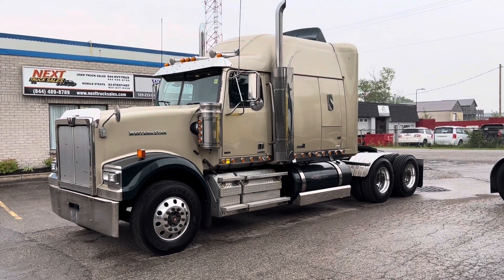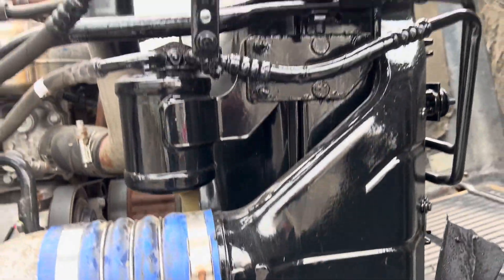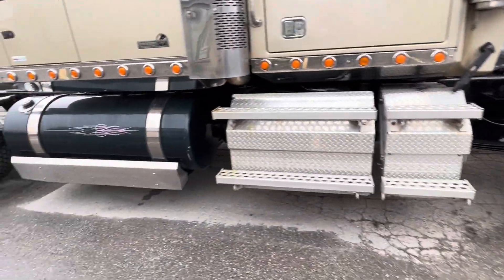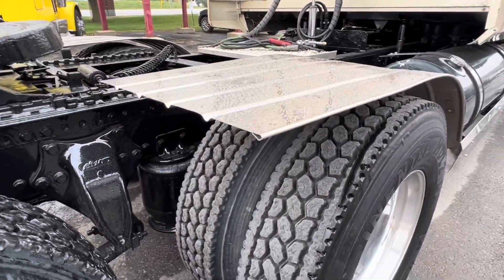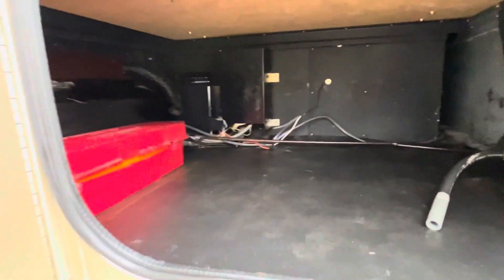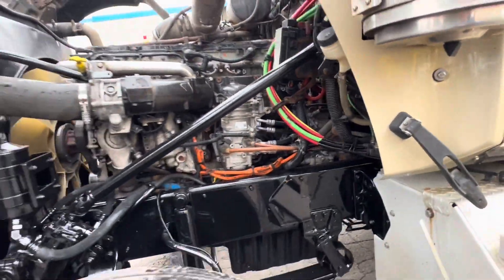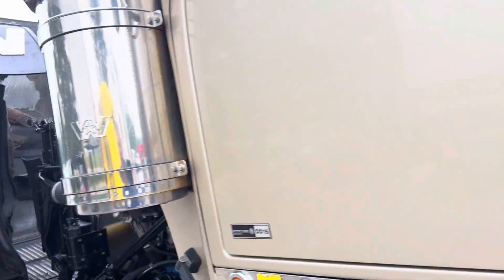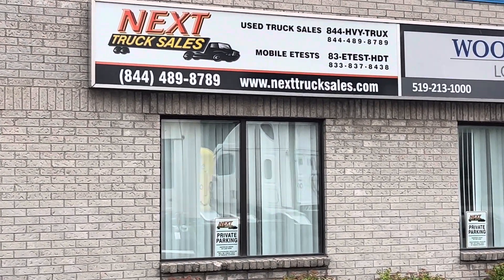SOLD - 2012 Western Star 4900FA - DD15 / 13 Speed. NEW ENGINE!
We have no fake or "paid for" ratings;  All of our google ratings are earned!
We have thousands of satisfied customers throughout the USA.

SUPER CLEAN, ONE OWNER UNIT

BE SURE TO HEAD TO OUR YOUTUBE CHANNEL TO WATCH THE WALKAROUND VIDEO.

2016 Mack CXU613 - HIGHWAY SPEC
70" Midrise sleeper with single bed
Mack MP8 Engine - 445hp / 1850 torque
Mack MDrive Automatic Transmission
12000 / 40000 Axles
Single Bed
221" Wheelbase
Fridge
Espar Bunk Heater
All Aluminum Wheels
Virgin Michelin tires all around

Our price includes the following:

1. DOT Certified
2. Engine serviced, chassis greased
3. Brakes & fifth wheel adjusted
4. New Mattress
5. No Check engine lights or leaks
6. Cold A/C / Warm heater
7. Fresh LOF & Grease
8.     Pickup from our location in Buffalo, NY with all docs for titling
9.     Temporary license plate so you can drive it home
10. READY TO GO TO WORK

Available Warranties to purchase:
1. Extended powertrain warranty from Premium 2000 up to 3 years

• 0% DOWN Financing Available - O.A.C.
• 0% DOWN Lease options Available - O.A.C.
• 90 Days to first payment - O.A.C.

Our trucks are physically located at:
280 Woolwich St S.
Breslau, ON
N0B1M0
Canada

Directions here:
45 minutes from Brampton - 401 Exit 282.
3 hours from Detroit – 401 Exit 278 B
1 hour 45 minutes from Buffalo - 401 Exit 282